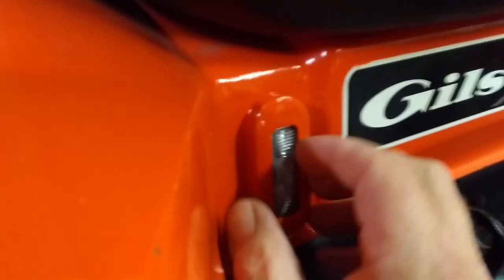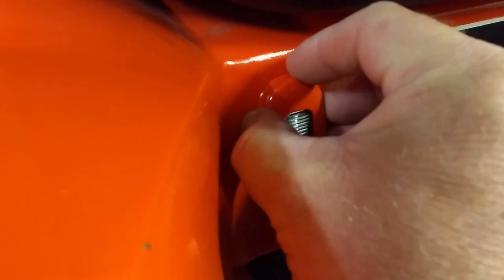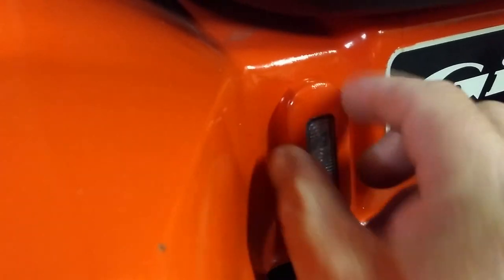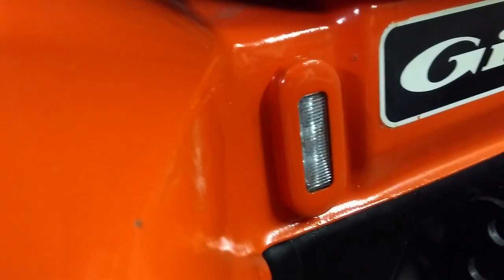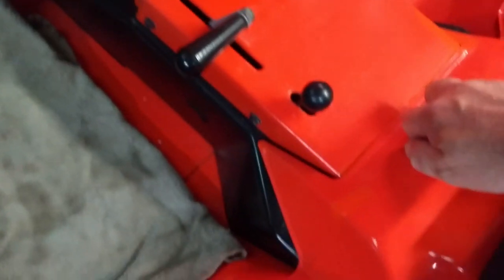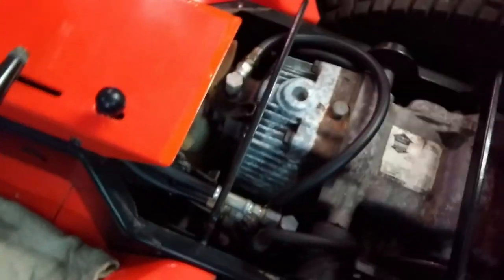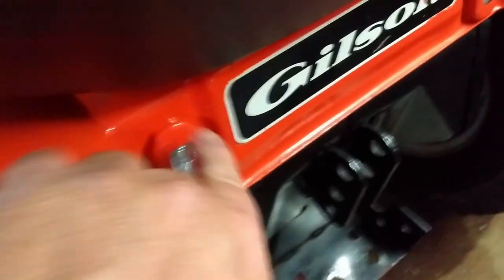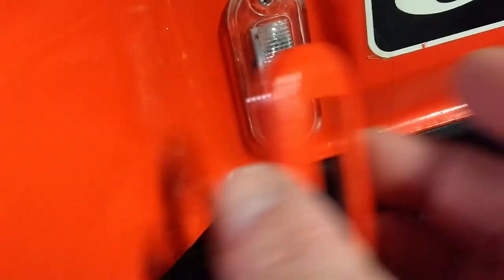a lit Gilson for W1Weasel request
By request from W1Weasel Enjoy!

So the lights are as follows.
Tail lights they are $12 for both currently.

Head lights and seem to sell for $16 each.